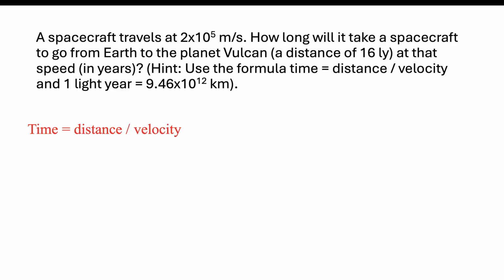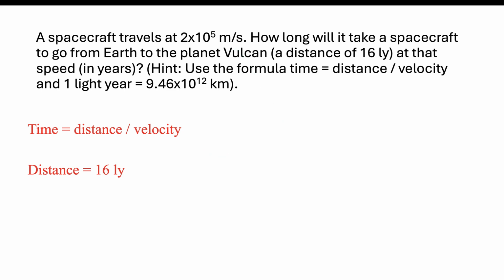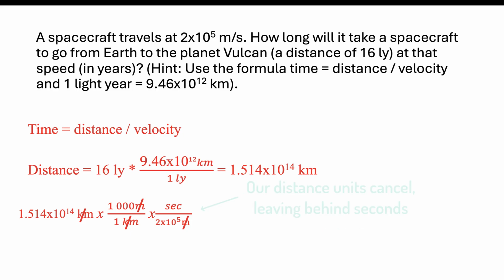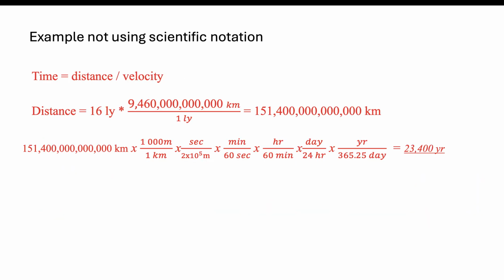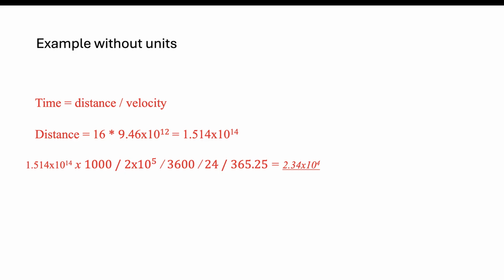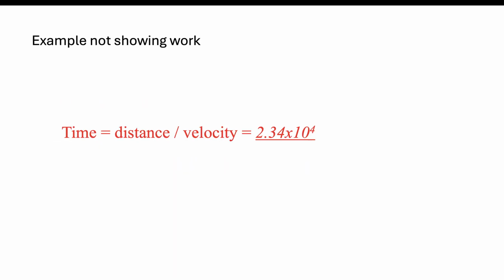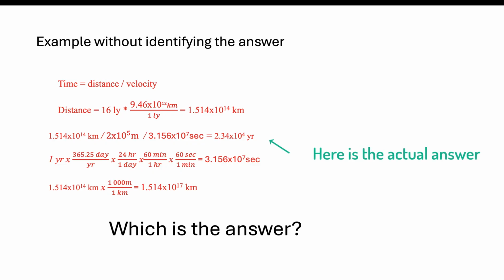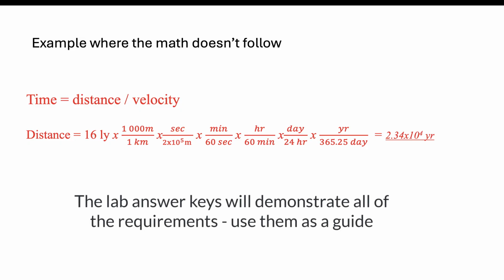A Walkthrough of Lab Submission Requirements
This video describes the 5 things that each lab submission must have in order to have the potential for full credit.